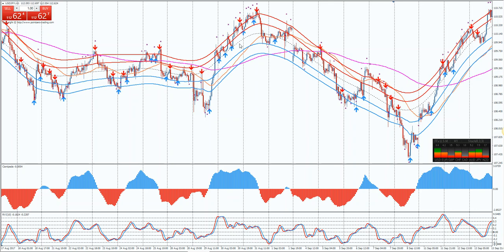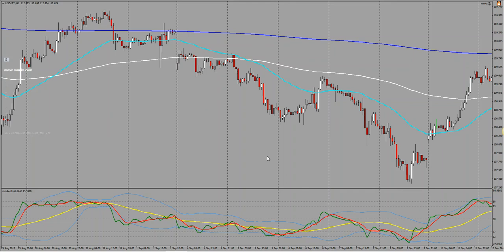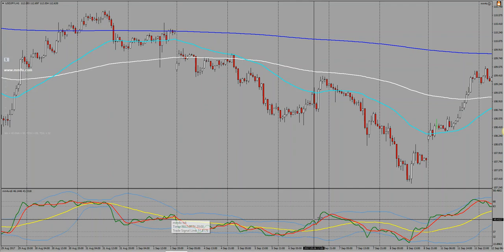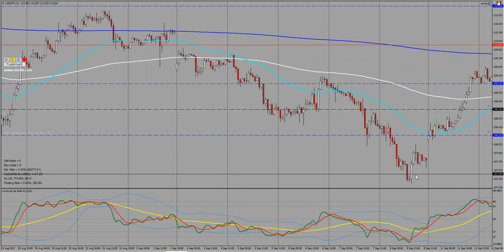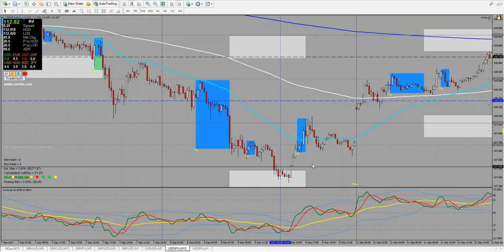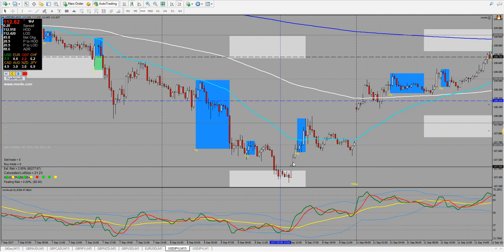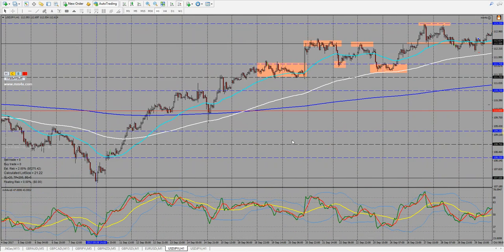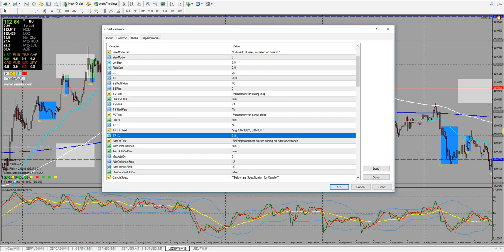MM4X 500 Pips Swing Trade